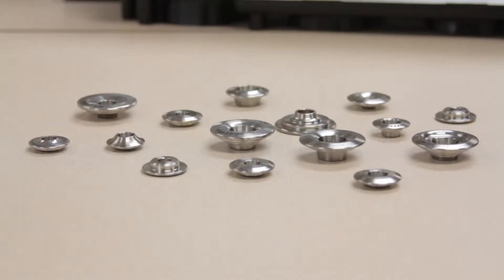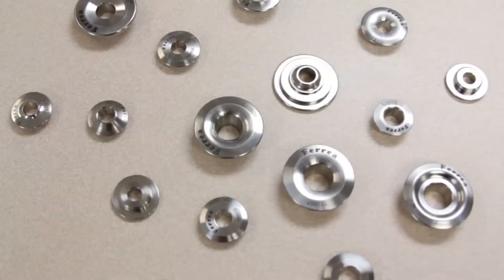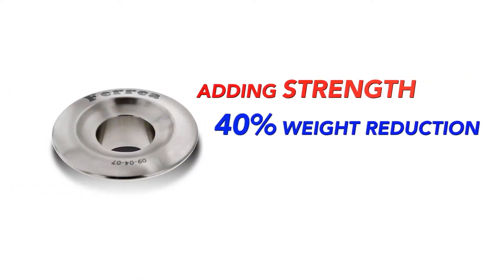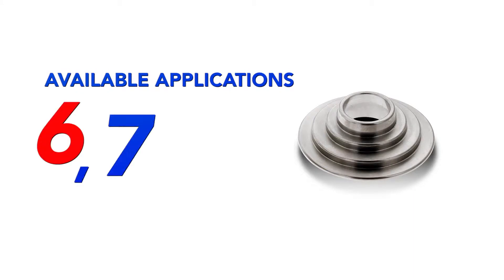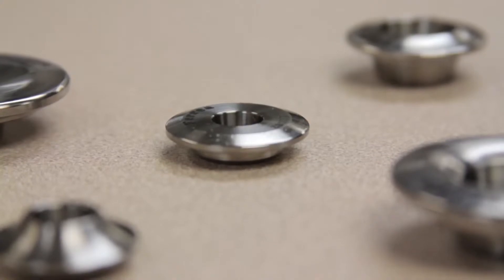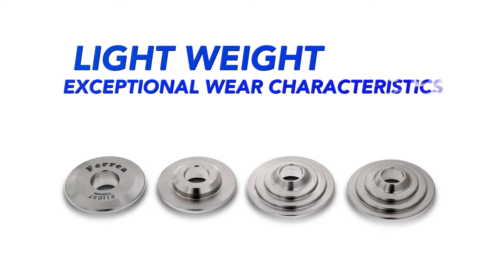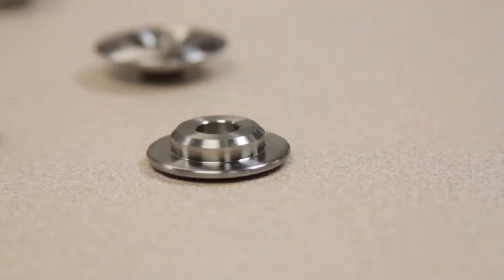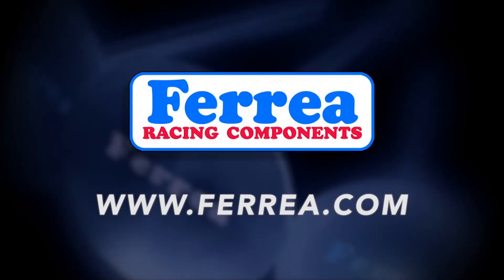Ferrea Titanium and Tool Steel Retainers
Product video on the manufacturing and development of our Titanium and Tool Steel Retainers.